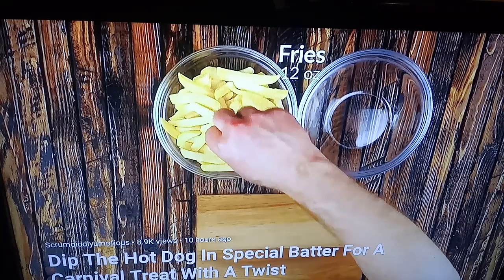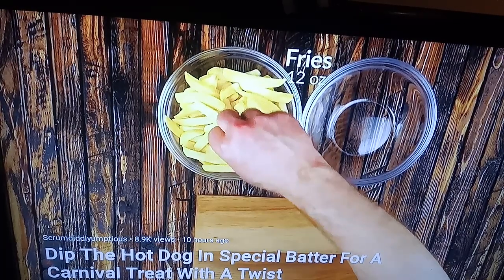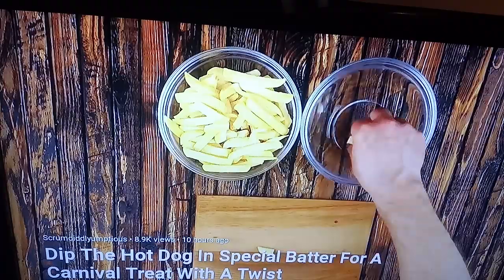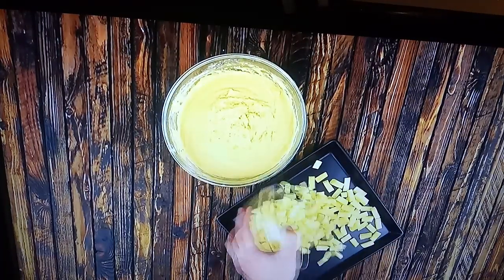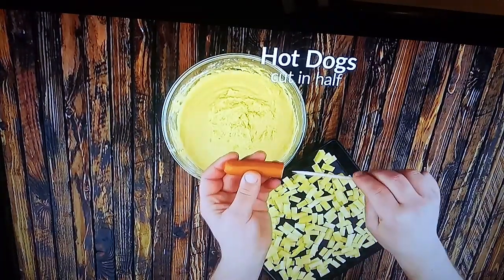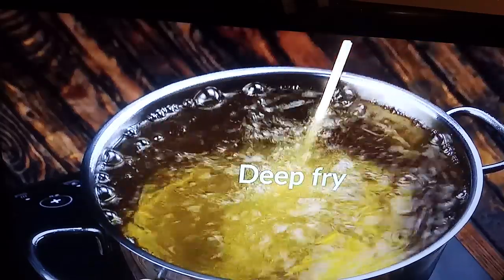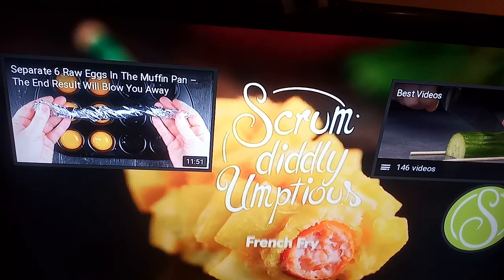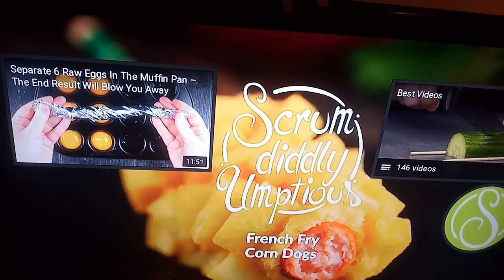Hot Dog and Fries on a stick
I narrate because I hate to read.